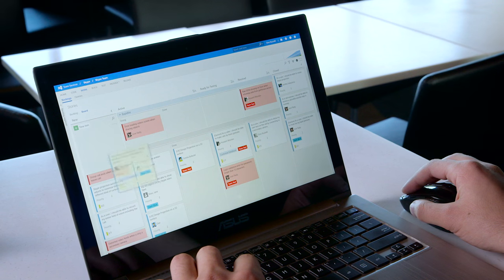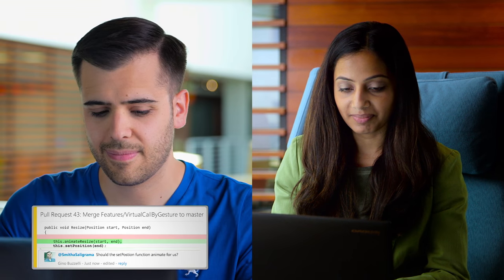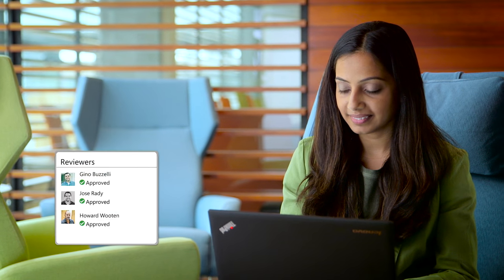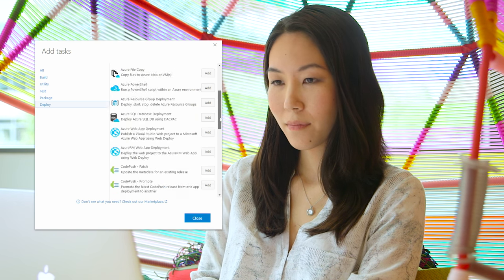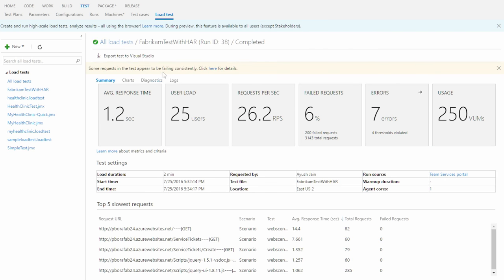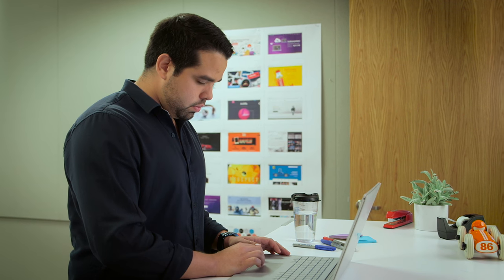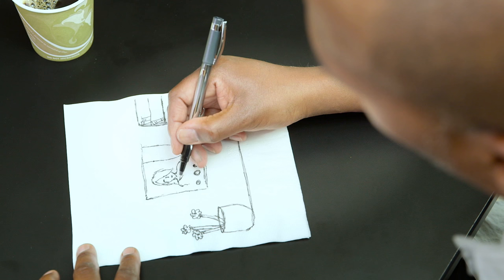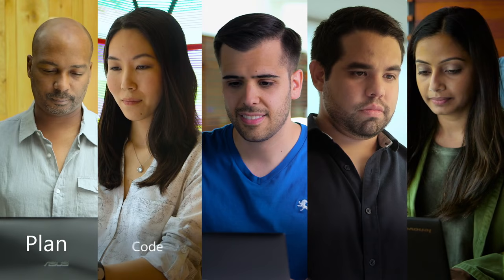Visual Studio Team Services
Agile Tools. Git. Continuous Integration. Visual Studio Team Services gives your team everything they need to take your software from idea to release. Any language, any platform. Create your free account and level up your team